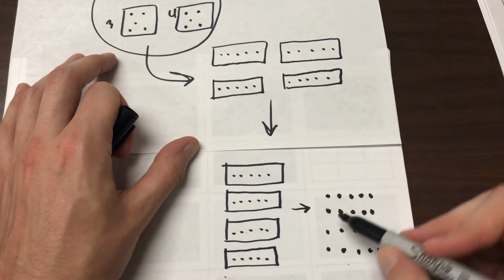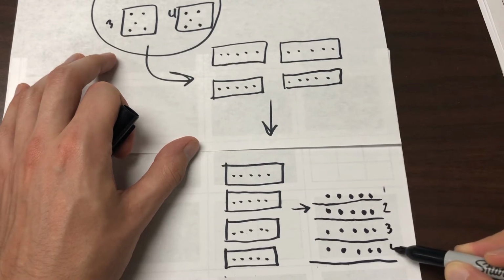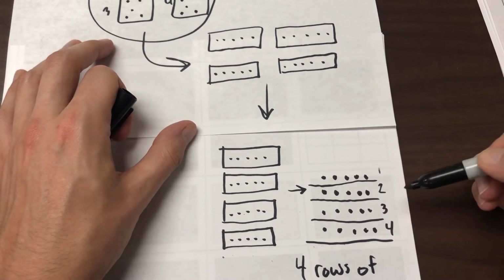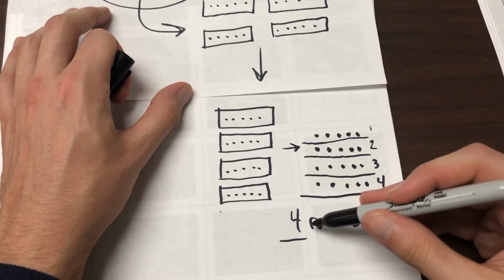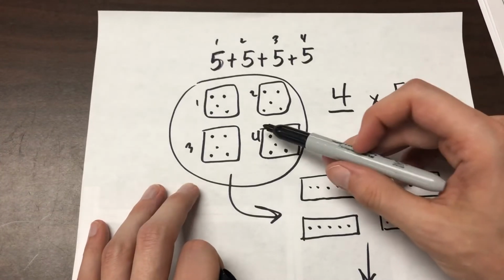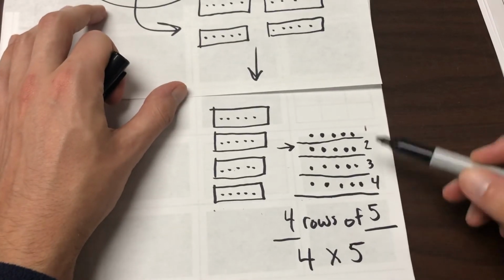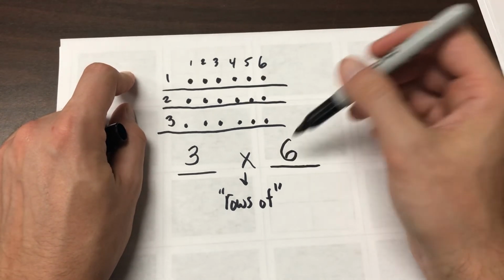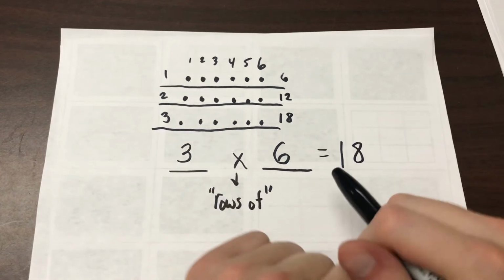Multiplication | Division Unit: Lesson 4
3rd grade

Multiplication and Division Unit

Lesson 4